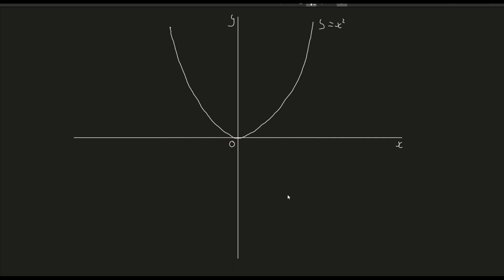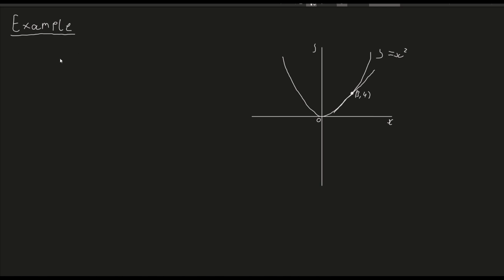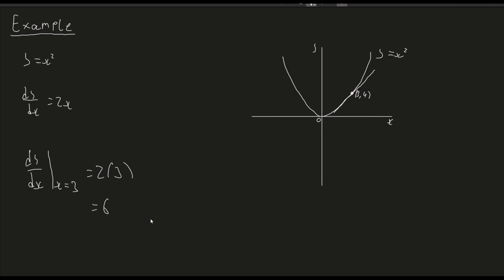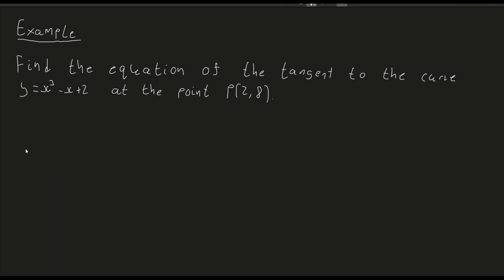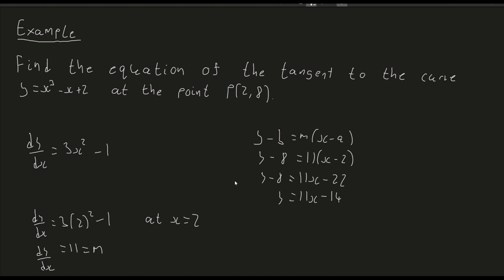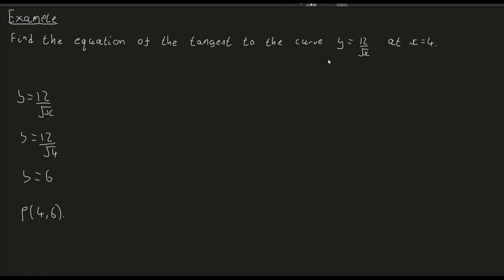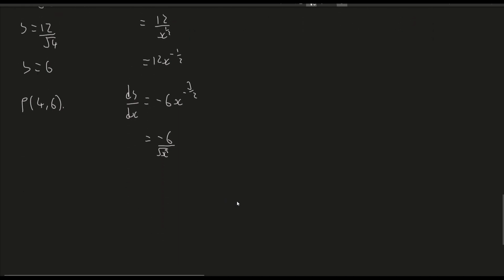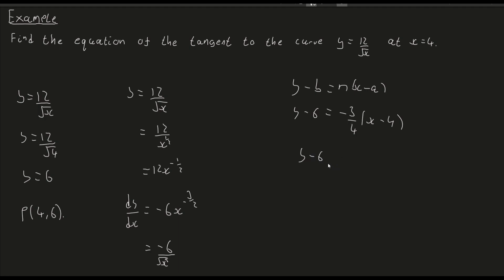Higher Maths - #13: Equation of a Tangent to a Curve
In this video we look at finding the equation of the tangent line to a curve at a given point by using differentiation to find the gradient of the line.  This is usually the first time a student of higher maths will apply calculus to a question which isn't entirely about calculus.

Sections:
00:00 Recap of Video #11
01:04 Example 1
02:50 Example 2
05:15 Example 3